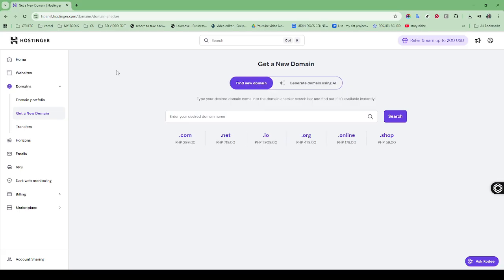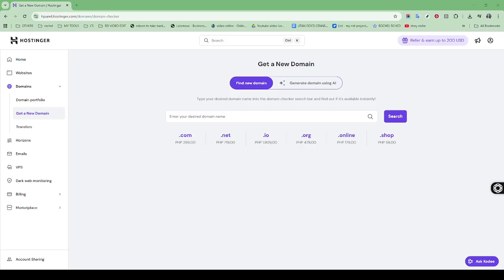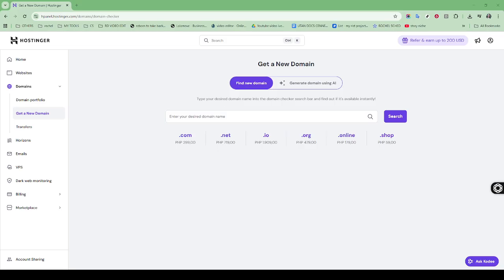How To Connect Hostinger Domain To Systeme io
Easily link your Hostinger domain with Systeme.io to build and manage your online business smoothly. This 2025 tutorial guides you through updating DNS records, configuring CNAME and A records, and verifying your domain connection to Systeme.io. Follow these clear steps to ensure seamless integration for landing pages, funnels, and email marketing without any technical hassle.